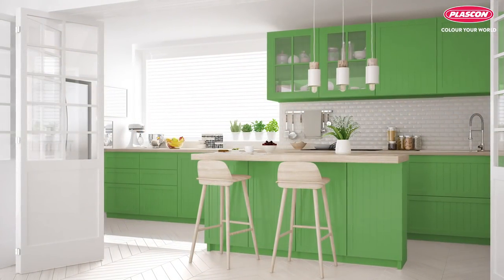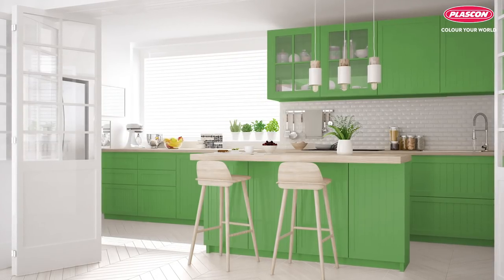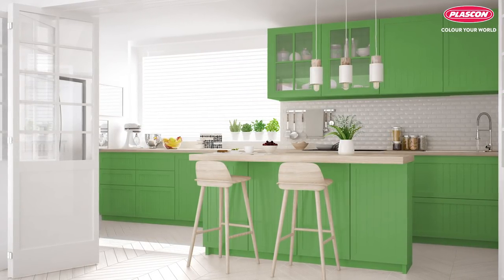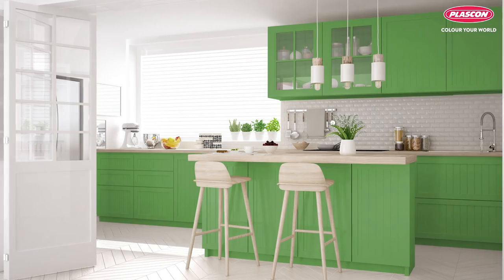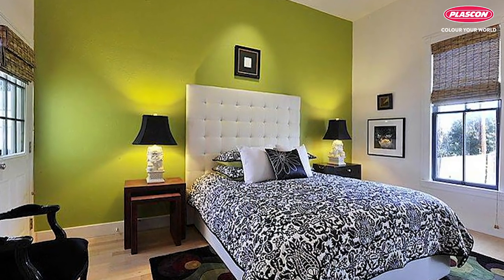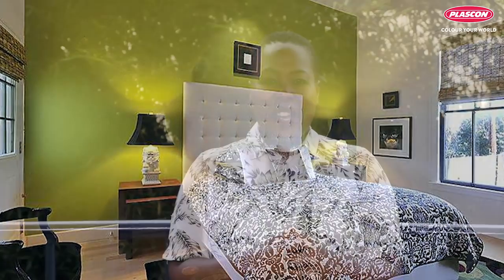Plascon FavouriteHue2020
Green is Nature’s most beautiful colour. Why not invite it into your home? Mulberry Leaf G1-C1-1 will not only brighten your space, but the green will help boost your creativity as well. Trust our FavouriteHue2020 to bring a vibrant change into your home.